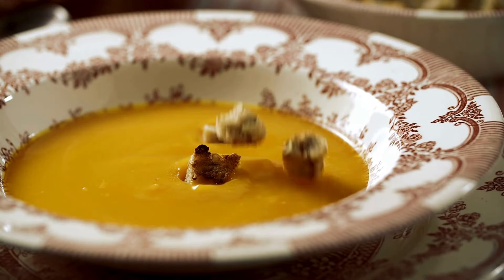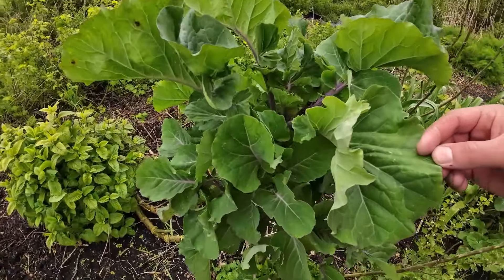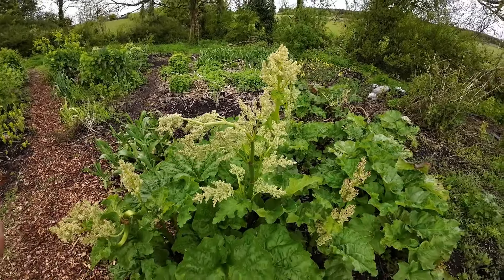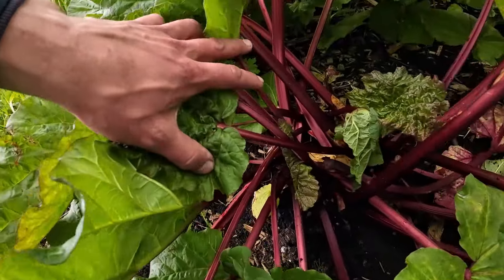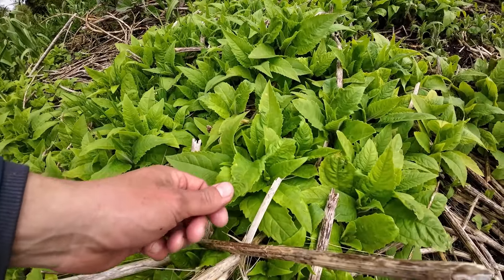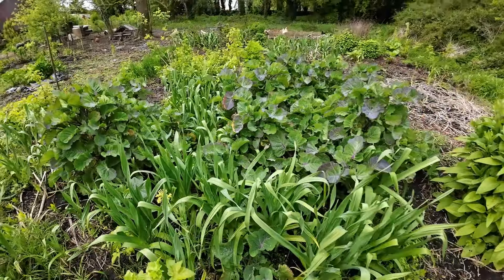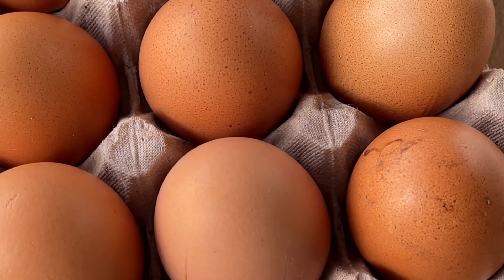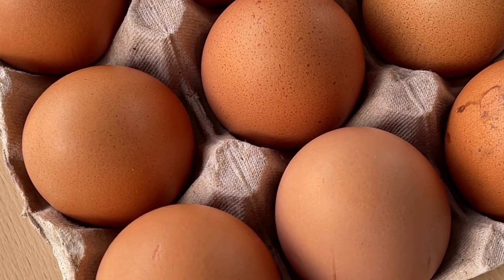Growing Long Term Storable Foods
Growing long term storable foods have many advantages such as cutting down on preserving and most of them are extremely low maintenance crops. All of this saves time that can be invested elsewhere, for example expanding the garden or simply enjoying it. In this video I'm briefly discussing some of the vegetables we like to grow, particularly the ones that can be left in the garden beyond the growing season deep in the winter, giving you a very long harvest window and you're picking them fresh just before use.